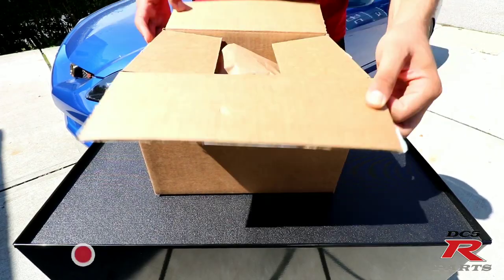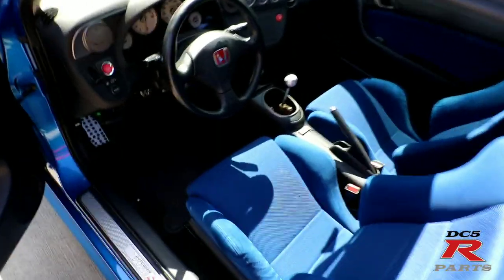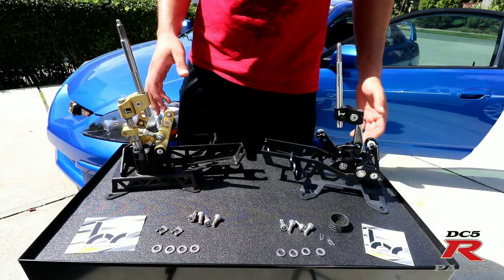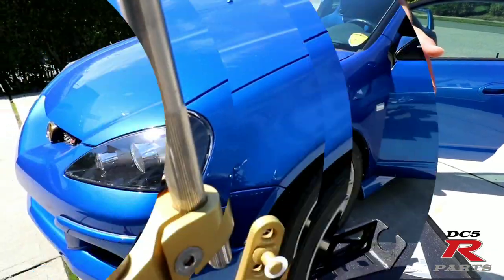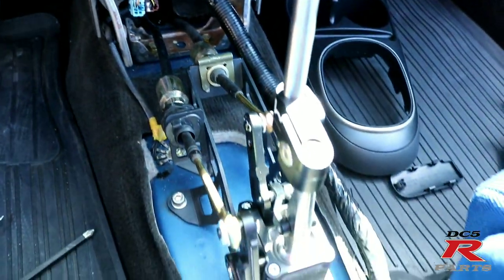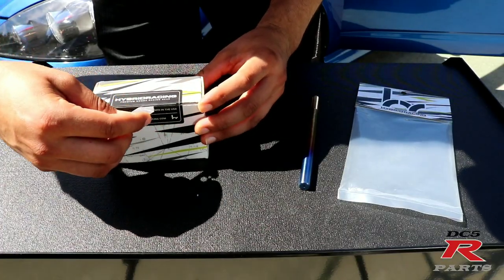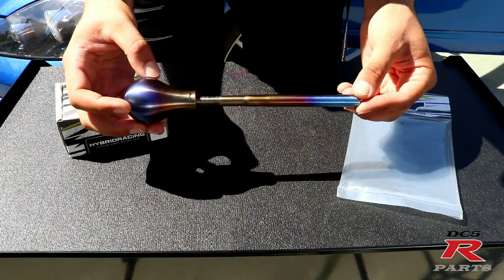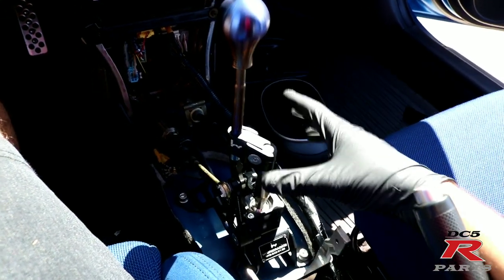I am impressed... | Hybrid Racing V3 Short Shifter Review & Install! | S4 - EP5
Products Direct Links